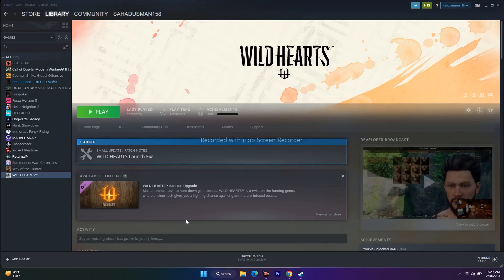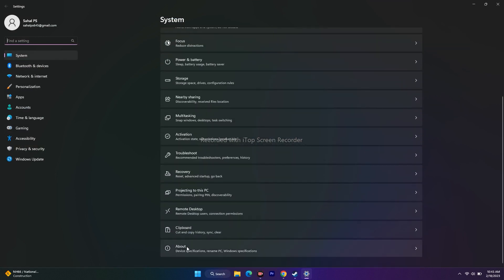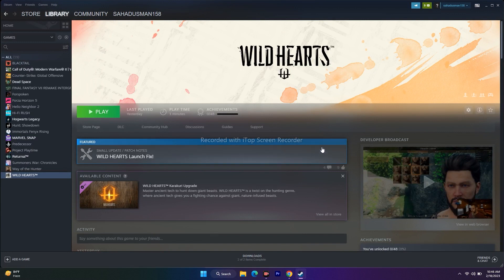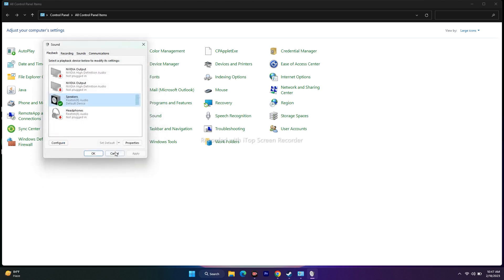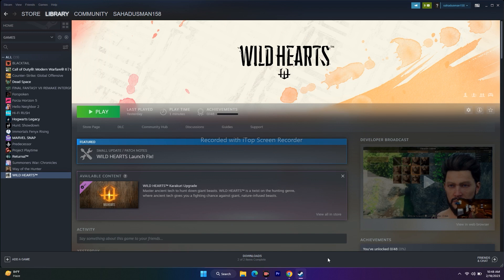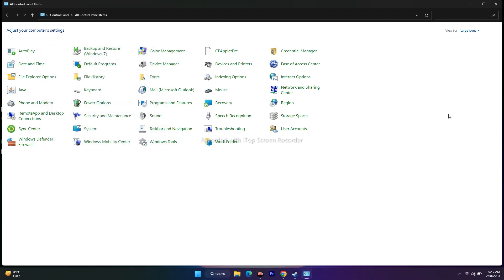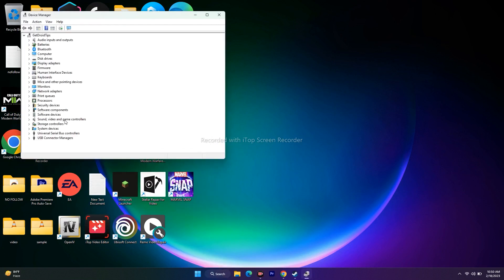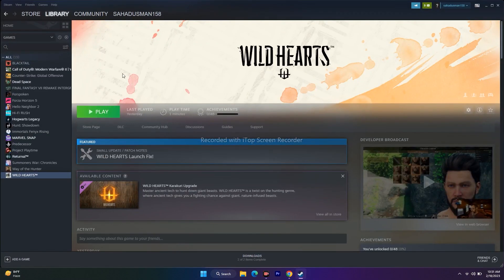How to Fix Wild Hearts Audio/Sound Not Working or Off/Desyncs & Stops On Windows PC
Wild Hearts is a newly launched game by EA, but like any game, this game also has errors and issues. Some users have experienced audio issues such as audio skipping and cracking that detract from the overall experience. If you’re experiencing audio issues with Wild Hearts, here are some solutions you can try to fix them.

How to Fix Wild Hearts Audio issues
Here are some possible solutions, you should try the below-given methods to Fix Wild Hearts Audio issues. Here are the fixes to solve the problem.

THIS VIDEO ALSO ANSWER FOLLOWING QUESTION :
WILD HEARTS: Fix Audio Cuts Off/Desyncs & Stops On Windows PC